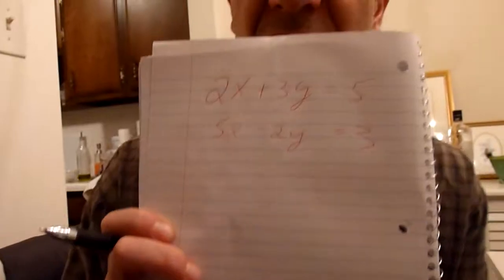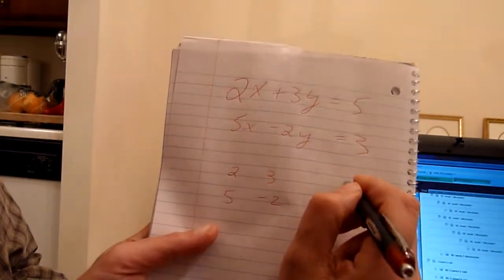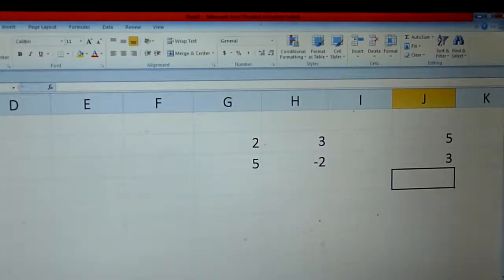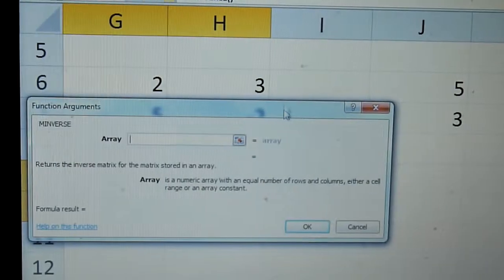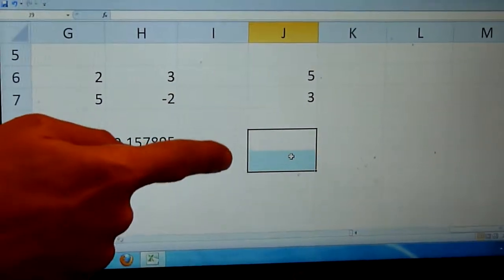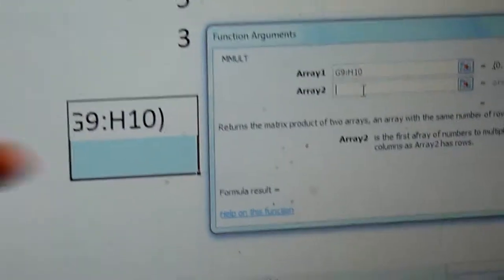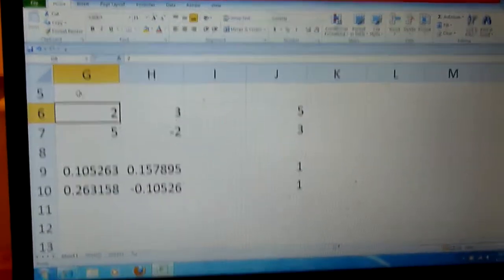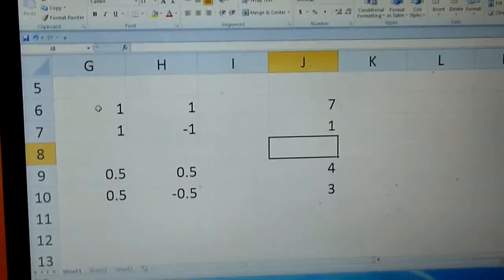using excel to solve system of equations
This is a video showing how to use excel to solve a system of linear equations.  We use martix inversion followed by matrix multiplication.